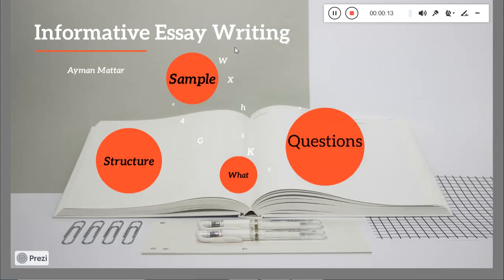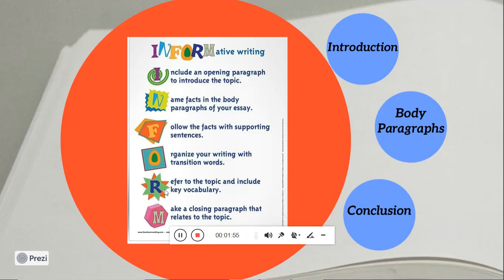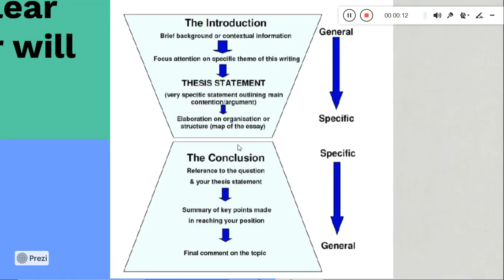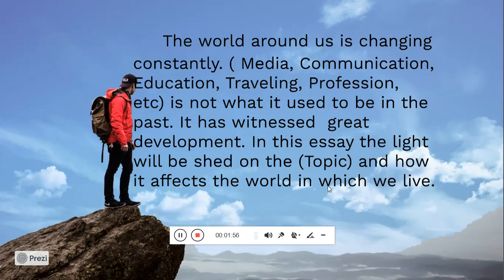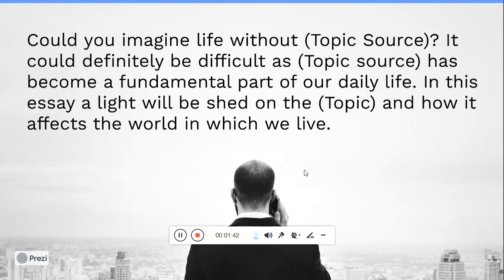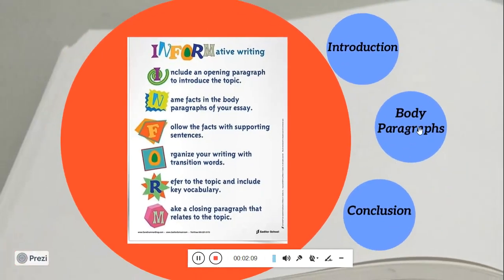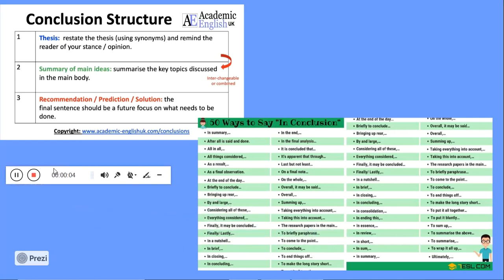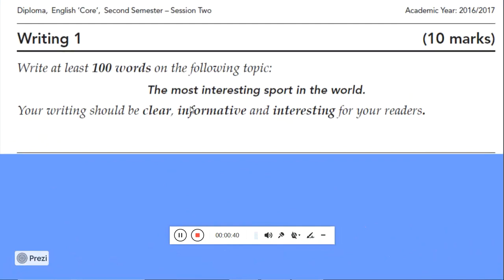Secrets of Informative Writing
طريقة سهلة ومبسطة لتوضيح كيفية كتابة النص
(INFORMATIVE WRITING)
مع اعطاء بعض النماذج التي يمكن توظيفها في عدة مواضيع للكتابة. اتمنى من الله ان تستفيدوا منها. كل الشكر و التقدير لكم  و حمل محتوى الفيديو من هنا